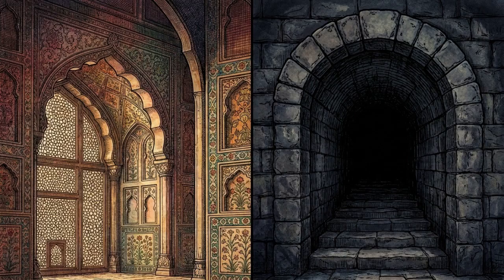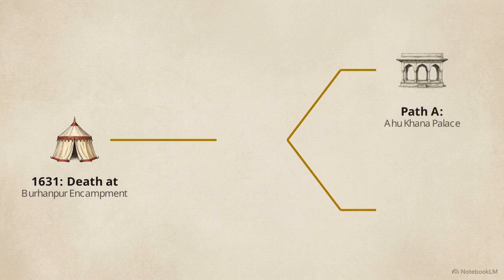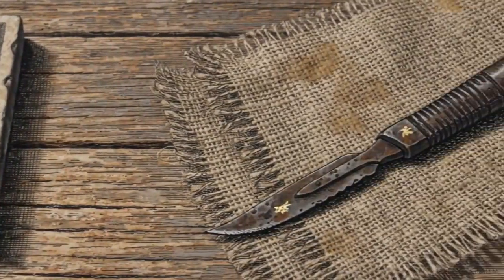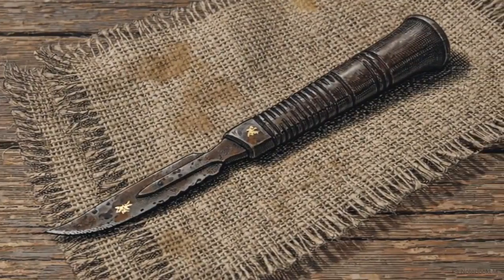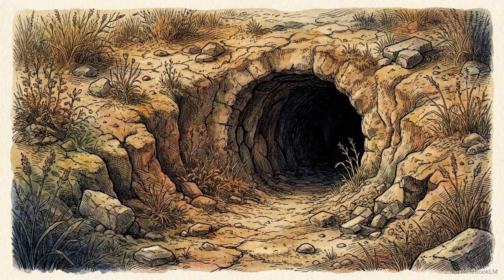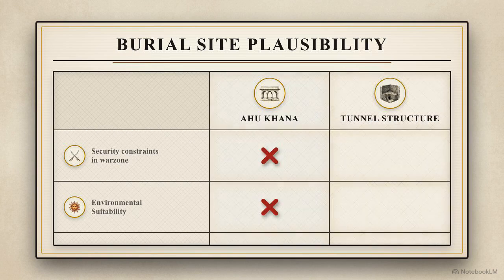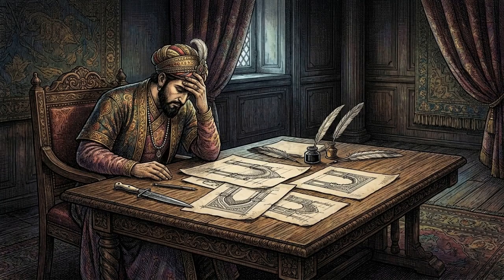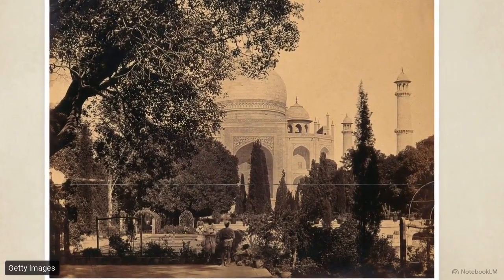Burhanpur Enigma: India’s Biggest Hidden Mystery Finally Revealed 😱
What really happened in Burhanpur? 🤯
This video dives deep into The Burhanpur Enigma, one of India’s most mysterious and lesser-known cases. From unexplained events to hidden truths, this story will challenge everything you think you know.

Was it a conspiracy? A forgotten crime? Or something far more disturbing?

Watch till the end as we uncover shocking facts, theories, and secrets surrounding Burhanpur that many tried to keep hidden.